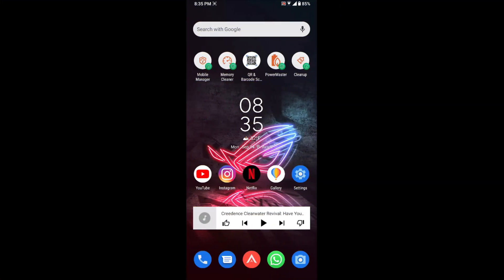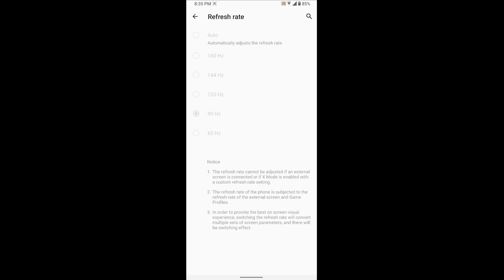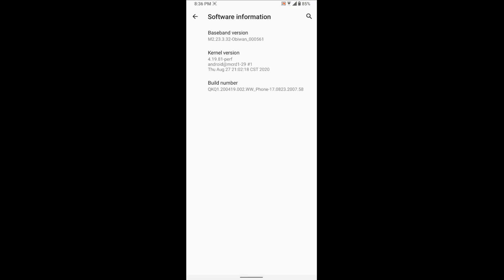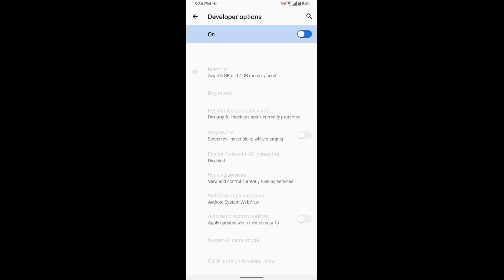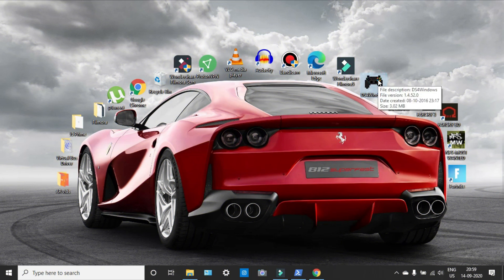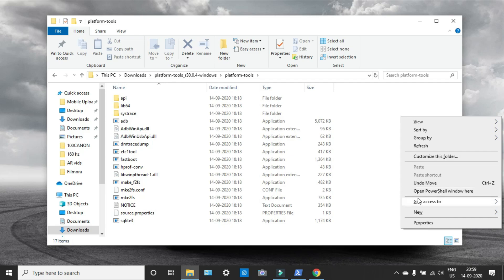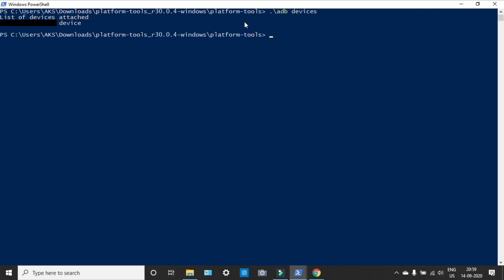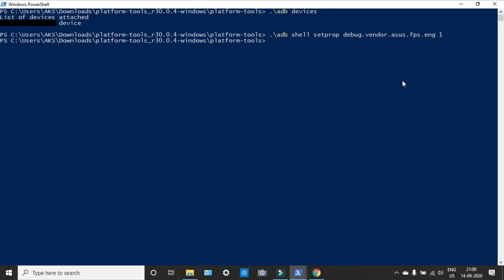ROG Phone 3 Hidden Feature 😱🔥 Unlock 160Hz Refresh Rate...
~~~ Like all my videos
~~~ Share to your friends
~~~ Comment if you have any thoughts

Watch this (how to) video to enable 160 Hz refresh rate hidden feature in your ROG Phone 3.

ADB command ( copy paste this line in the power shell window ) : adb shell setprop debug.vendor.asus.fps.eng 1